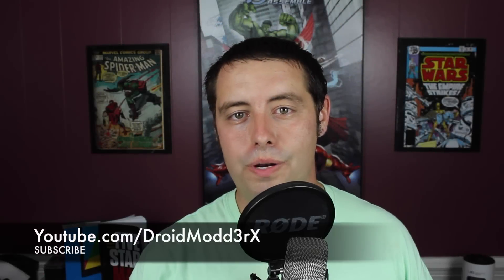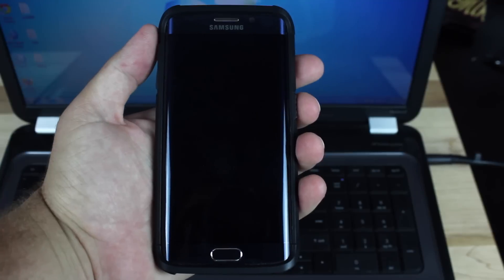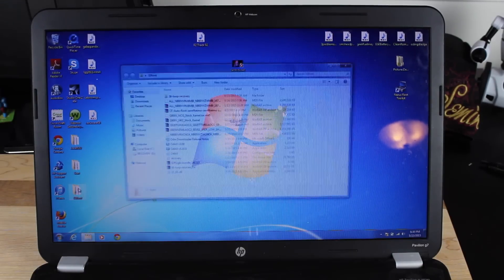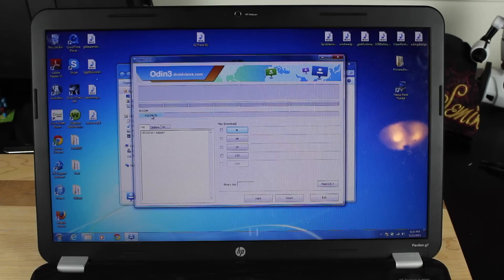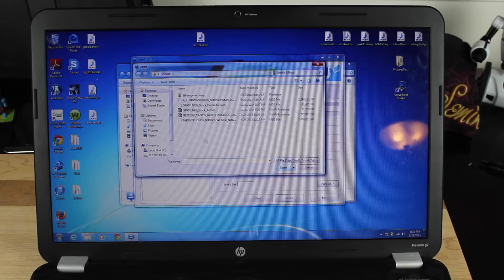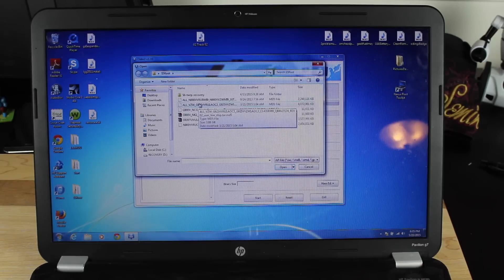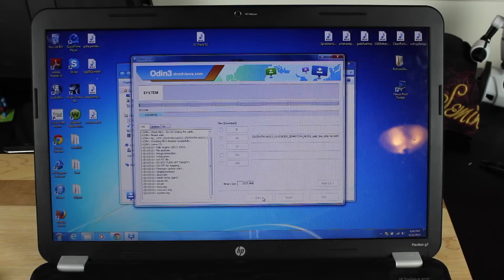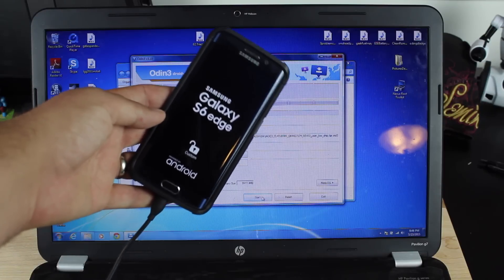How To Unroot Unbrick Galaxy S6 / S6 Edge Factory Reset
In this video we factory reset the Galaxy S6.